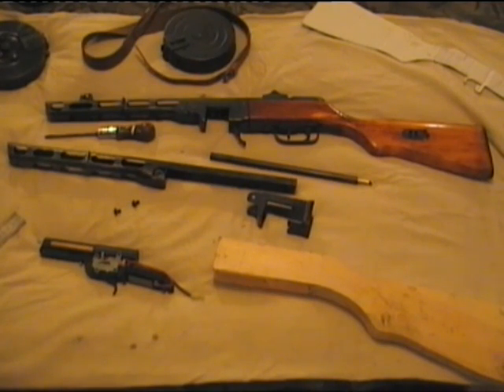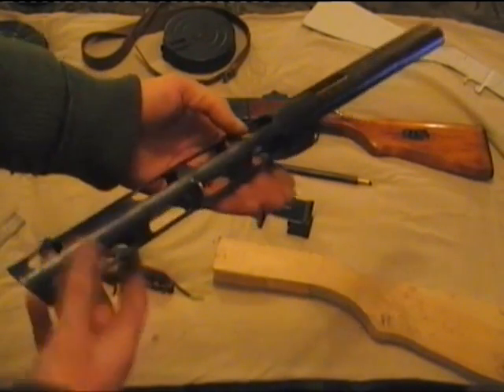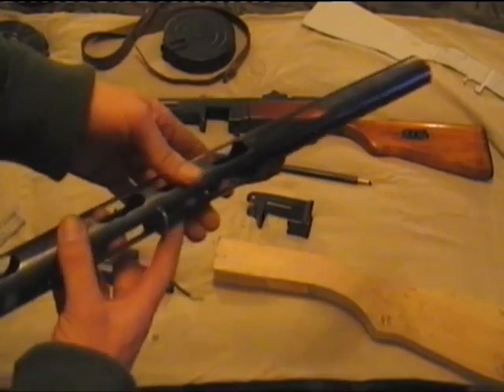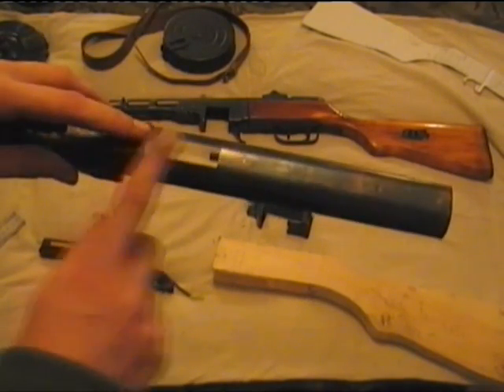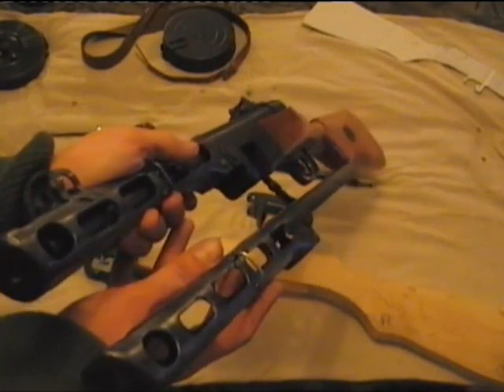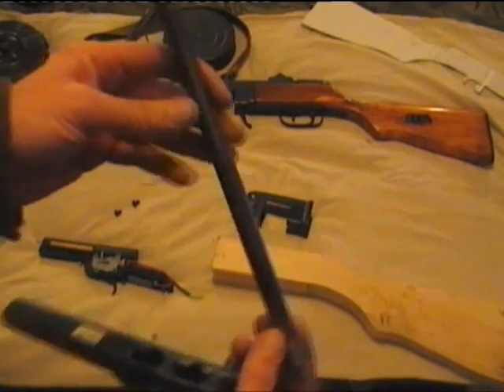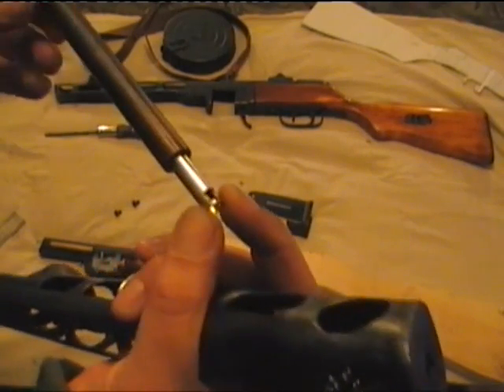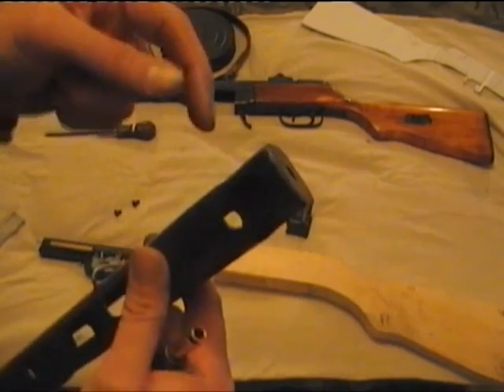How to make a PPSH41 airsoft AEG PT 11 of 18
This is my series of videos I made while constructing my PPSH41 in early 2010. This was made before China went into production of them.